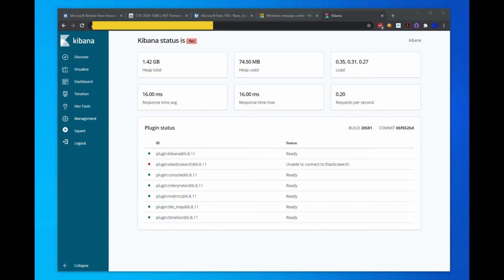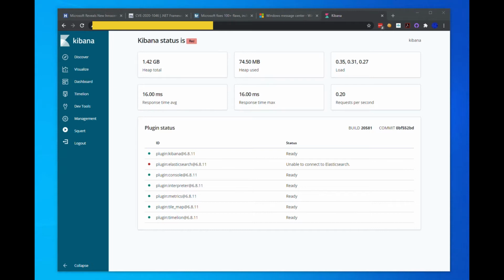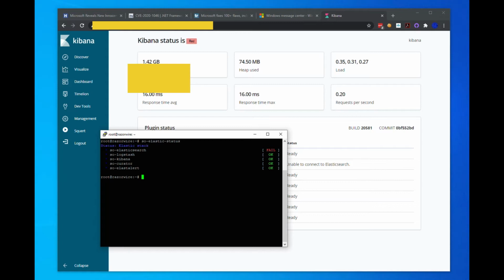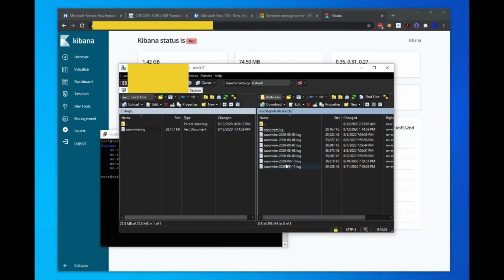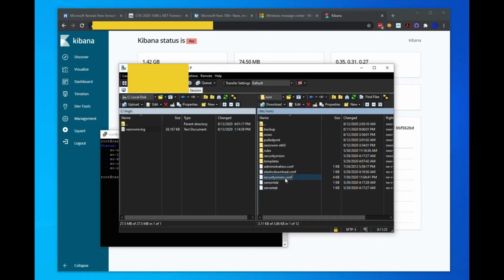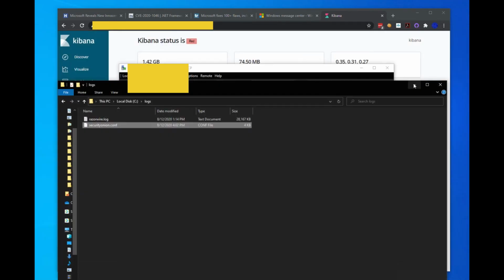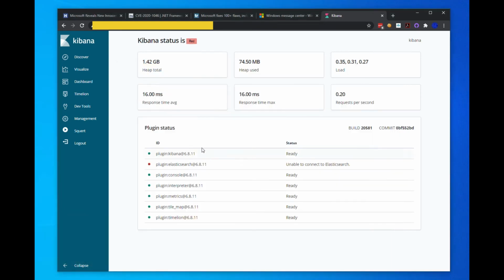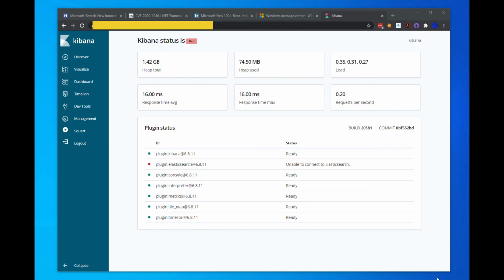How to fix Elasticsearch crashing issues Kibana status is Red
In this video I will show you how to fix Elasticsearch crashing issues Kibana status is Red. (security onion)

Error:
kibana status is red unable to connect to elasticsearch
Kibana status is Red
plugin:elasticsearch@6.8.11
Unable to connect to Elasticsearch.

/var/log/elasticsearch

After about 5 to 10 minutes after a reboot Elasticsearch keeps crashing and Kibana shows "Unable to connect to Elasticsearch What should I be looking at to find out what is causing this and also what can I do to restart elasticsearch without rebooting.

You might start by setting this line to allocate 8 gig to Elasticsearch  (/etc/nsm/securityonion.conf)
ELASTICSEARCH_HEAP="8g"
While you are in there you may also want to raise Logstash heap space a bit.  It does not need near as much as ES though.
LOGSTASH_HEAP="1g"

Follow that change with running "so-elastic-restart" and see if your OutOfMemoryError issue goes away.  If not, then increase from 8g to something bigger.

use so-elastic-status to keep an eye on how much of that 8g the so-elasticsearch container is actually making use of.